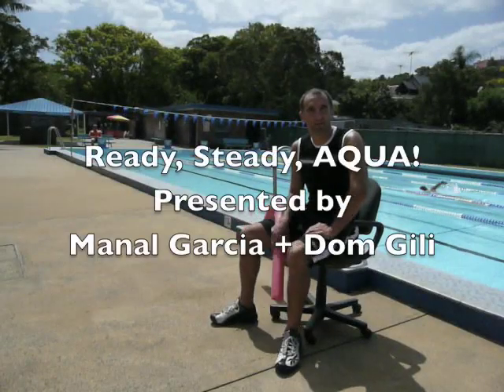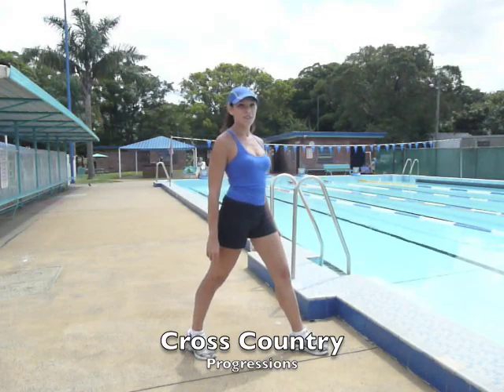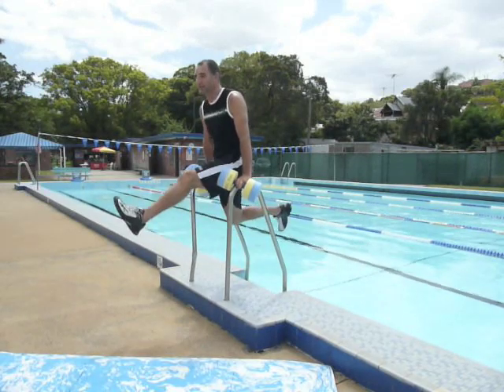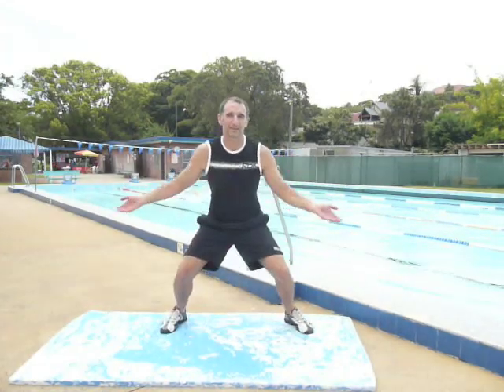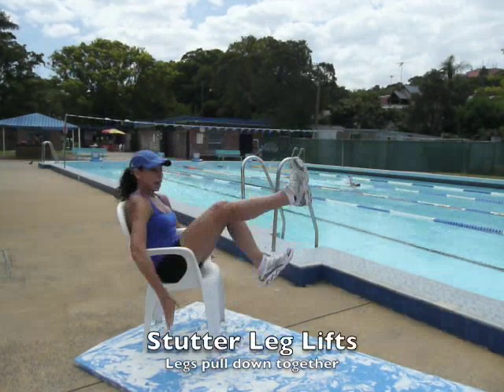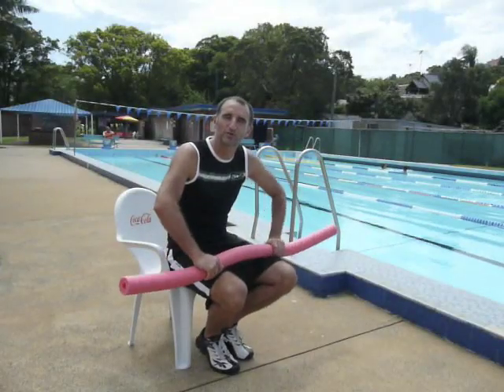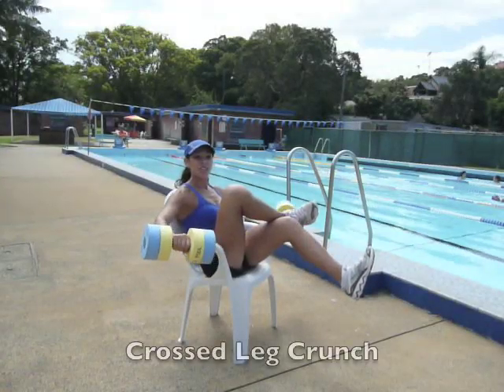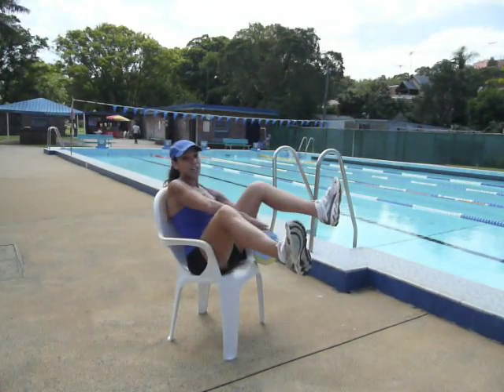Water Aerobics - Ready, Steady, AQUA!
To purchase or for more info go - ONLINE VIDEOS including underwater footage and detailed teaching tips.